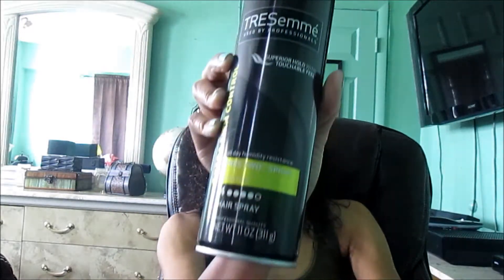Sephora & Walmart Haul!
These are the channels I mentioned in the video...